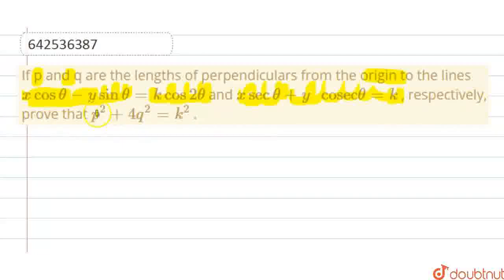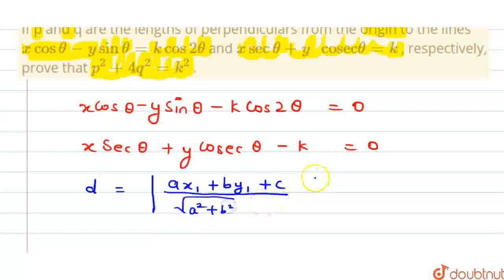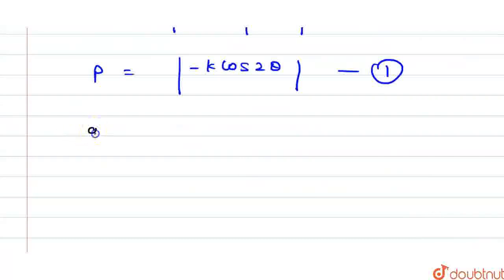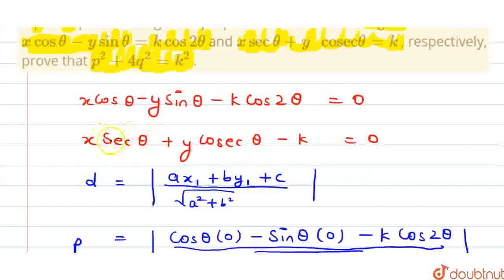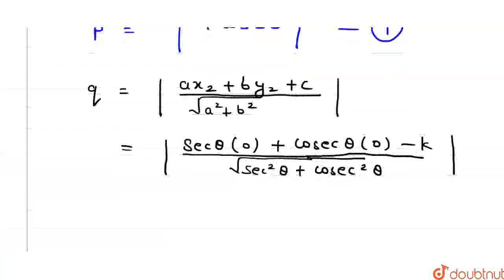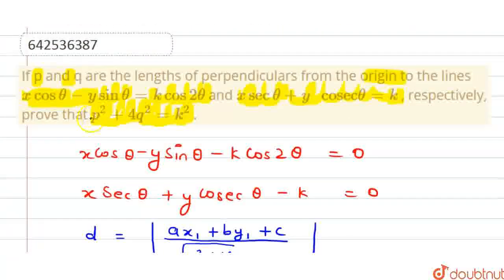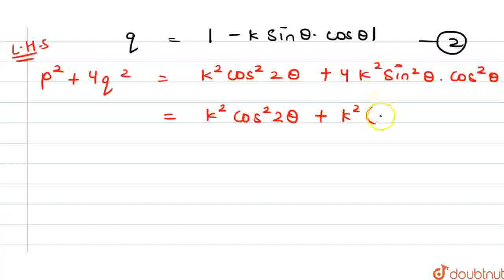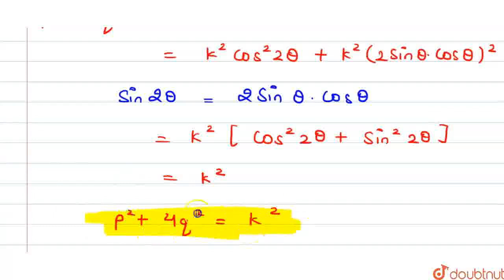If p and q are the lengths of perpendiculars from the origin to\nthe lines xcostheta-ysintheta=k...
If p and q are the lengths of perpendiculars from the origin to\nthe lines xcostheta-ysintheta=kcos2theta\nand xsectheta+y cosectheta=k\n, respectively, prove that p^2+4q^2=k^2\n.
Class: 11
Subject: MATHS
Chapter: STRAIGHT LINES
Board:IIT JEE

👉 Have Any Query? Ask Us.